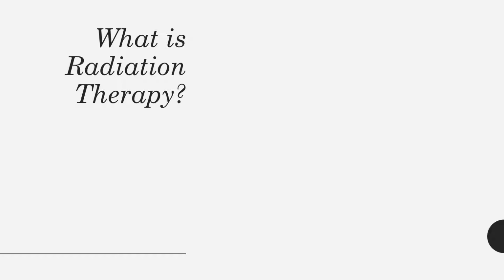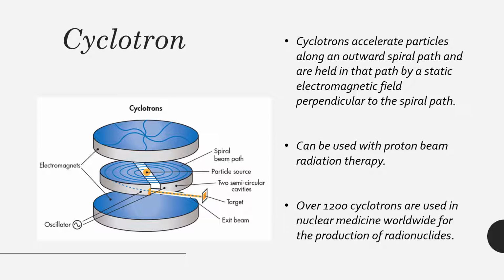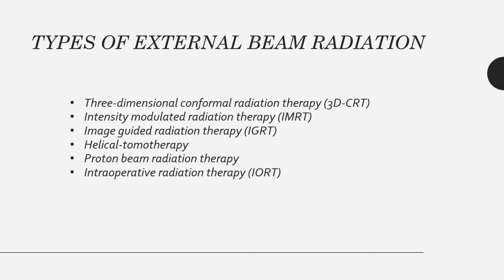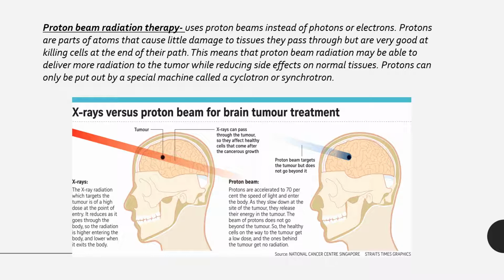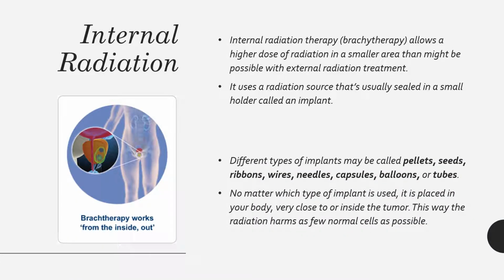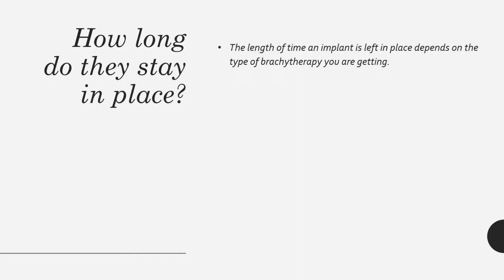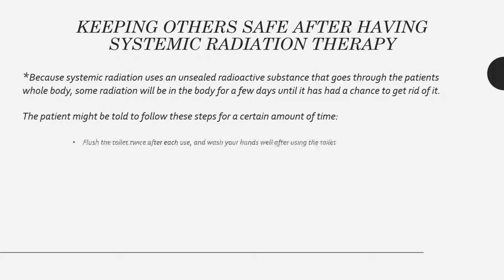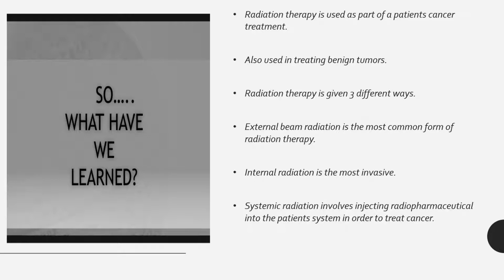Radiation Therapy Johnson